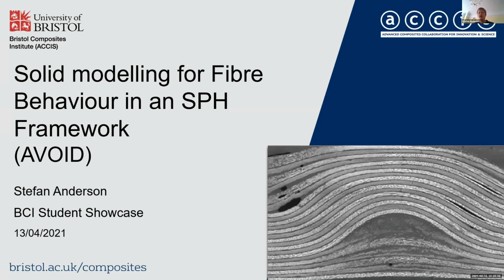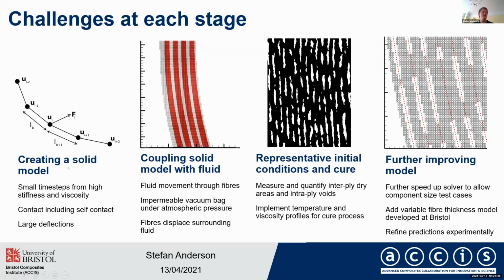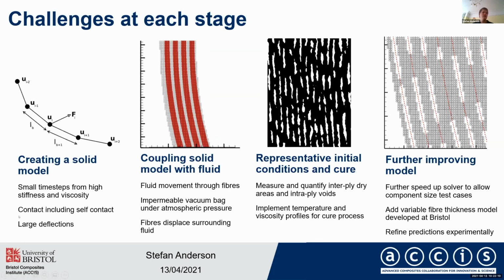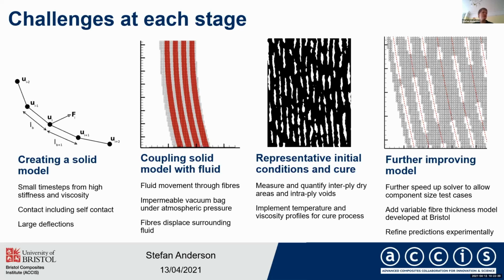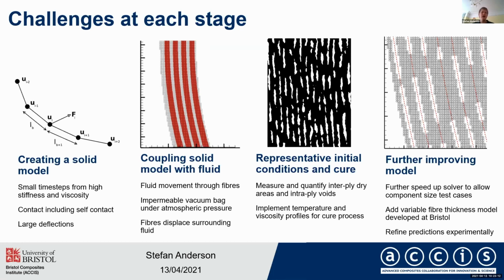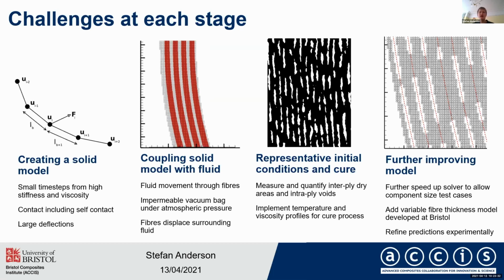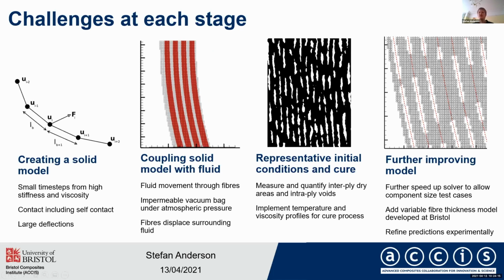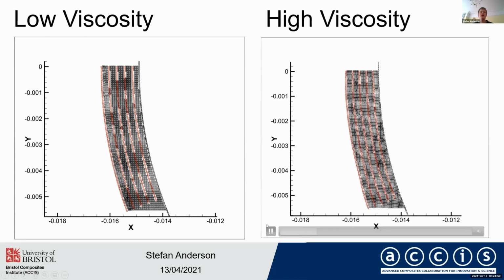Solid Modelling for Fibre Behaviour in an SPH framework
Presenter: Stefan Anderson
Event: Bristol Composites Institute Postgraduate Research and Training Showcase (13th April 2021).